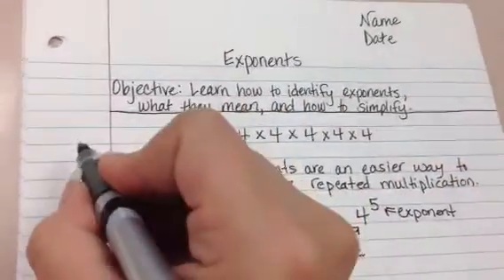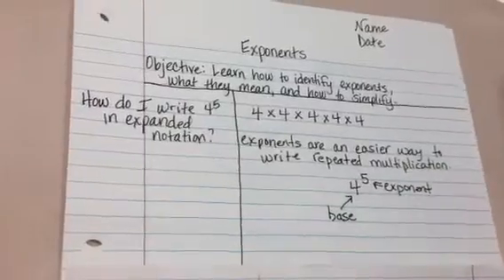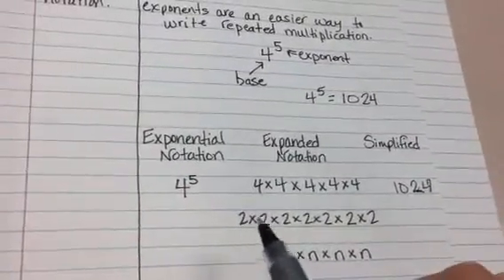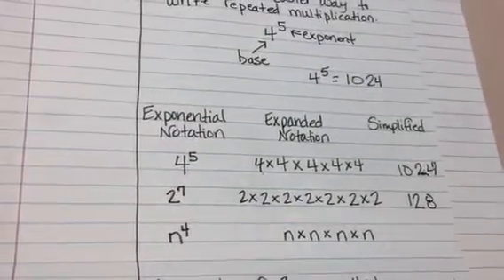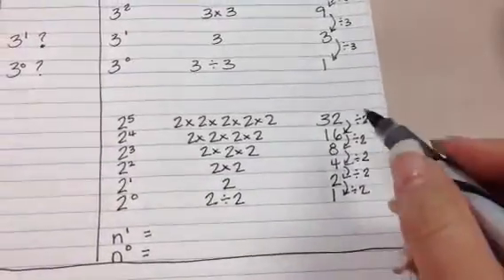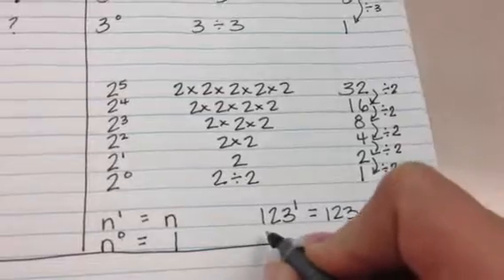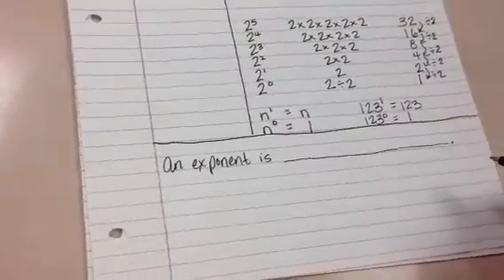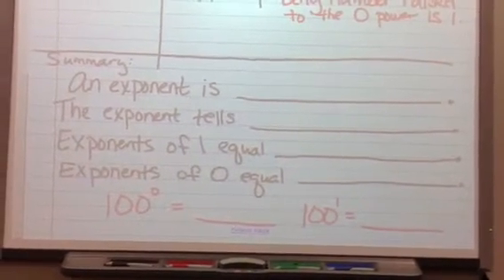Exponents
Positive exponents, what exponents tell about the base, includes exponents of 1 and 0.